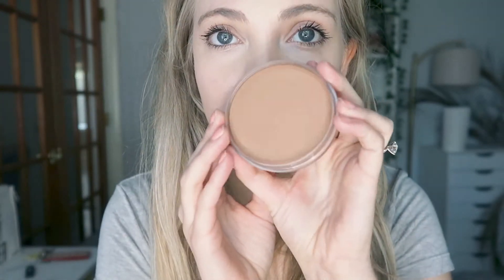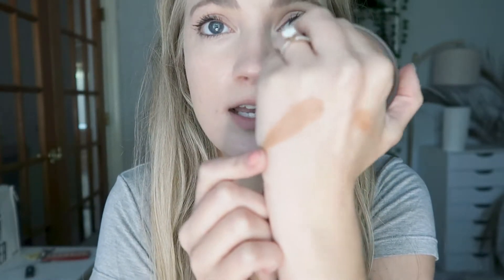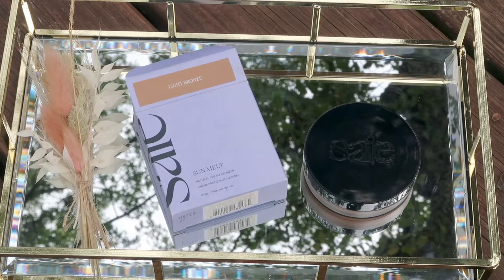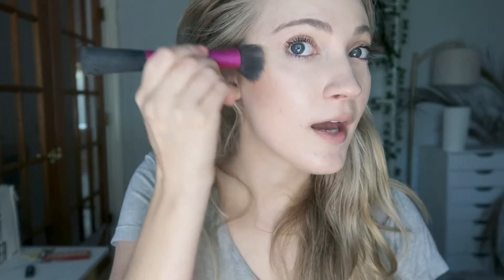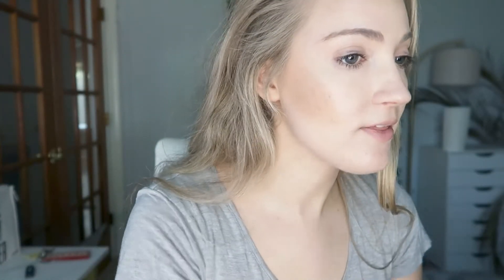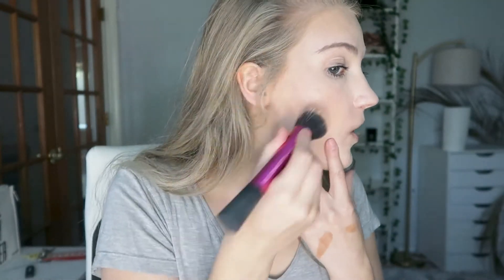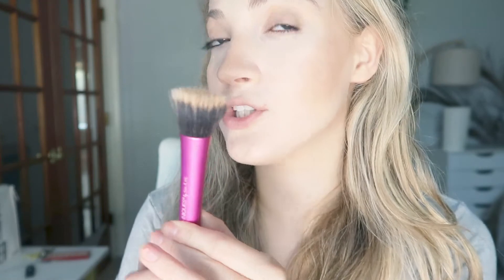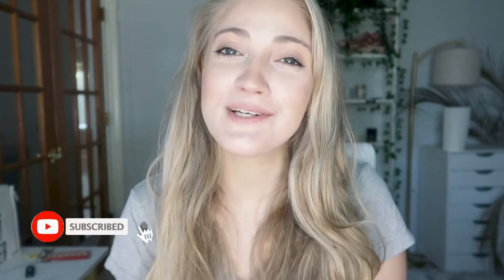Saie Beauty Sun Melt Cream Bronzer Review & Demo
SAIE Sun Melt Natural Cream Bronzer | Review & Demo // For today's video, I'm demoing the Saie Beauty Sun Melt Natural Cream Bronzer in the shade light bronze and sharing my thoughts on it.

💄 PRODUCT MENTIONED:

🌟 Saie Beauty Sun Melt Natural Cream Bronzer